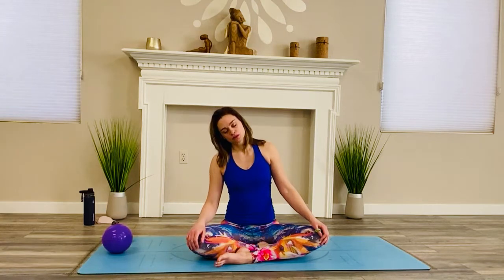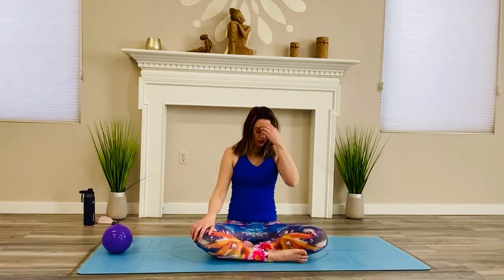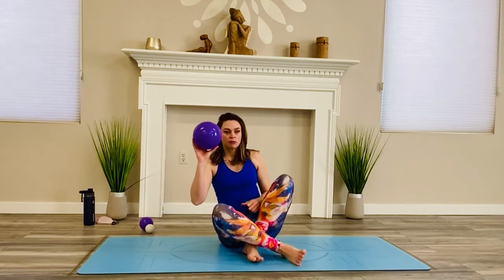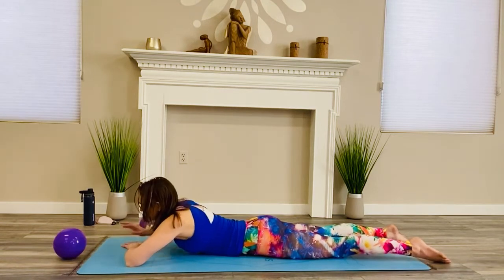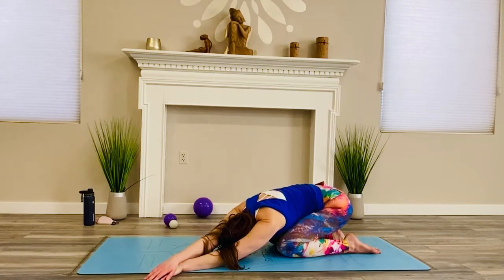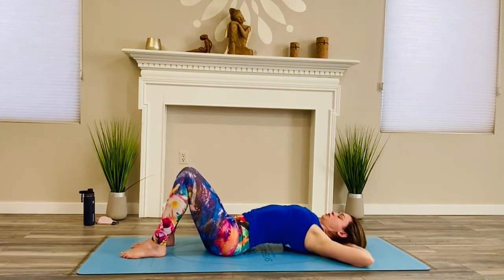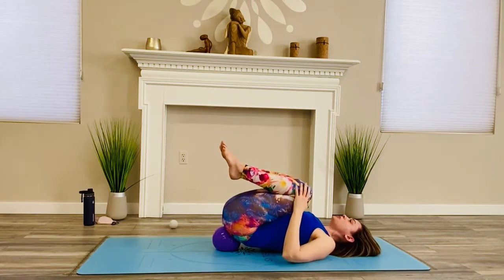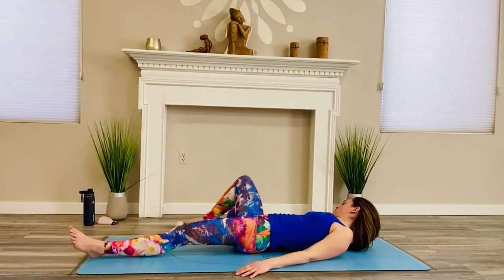Nadi Method Relax & Massage - 30 Minutes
If you're feeling tired, run-down, or stressed, then this week's Nadi Method practice is for you! Press pause on the overwhelm and take just 30 minutes to reset on your mat. Allow Sytera to guide you into a calmer, more relaxed state using the power of myofascial release. Enjoy!

Born and raised in Austin, Texas, Sytera developed an interest in yoga in 1994 after breaking her leg in a rock-climbing accident. Ending up in a wheelchair, she had to re-develop trust in her body to support her. She began practicing yoga, and ultimately it was a holistic approach to health that helped her to heal, gain strength, and rediscover confidence in her own body.

She founded SyteraYoga in January 2018 to help people enjoy the benefits of yoga by developing greater awareness and confidence in themselves while releasing tension in the body. In 2019 Sytera launched her Nadi Ball Method for myofascial release, which quickly gained a following at SyteraYoga and was featured in Northern Virginia magazine in January 2020.